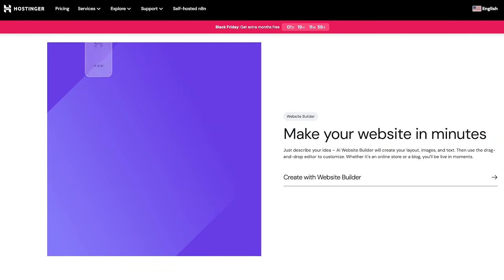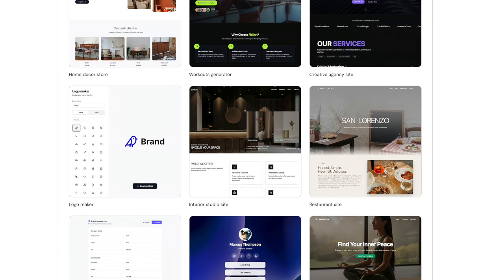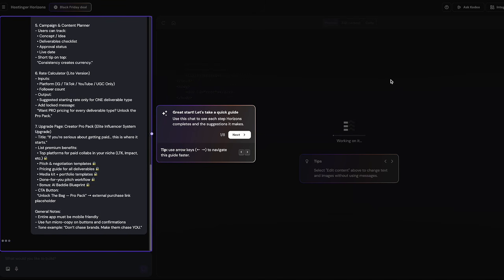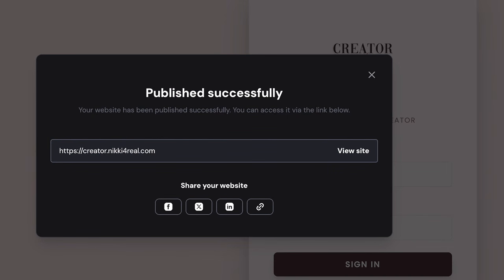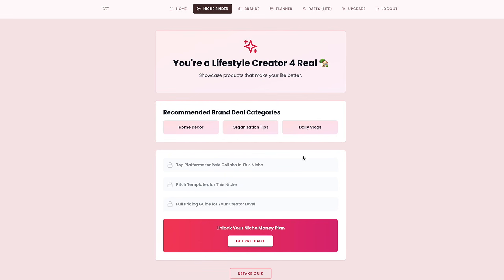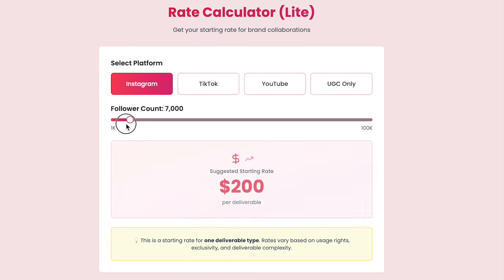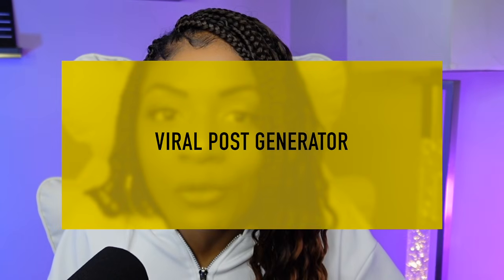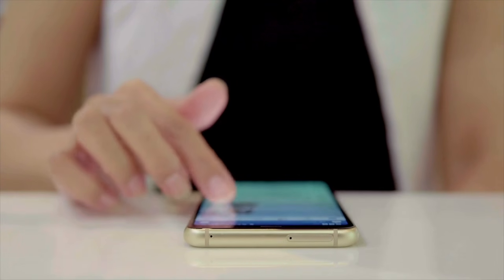🤯 How To Build An App in 5 Minutes That Pays You Forever! AI Side Hustle Nobody Talks About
Tired of the same old side hustles? I'm diving into how to make money with AI in ways you haven't considered! Let's explore some exciting AI business ideas and AI side hustle opportunities for generating passive income and building your online business.

🌟 Let AI Build Your Hostinger Website or Horizons App

⚠️ NOTICE ⚠️ 🌍
I create content based on my experience in the United States. I am unable to verify options in other countries. Click links to see if options work for you.
This channel is meant to empower you to further research when options are provided. You can do it!